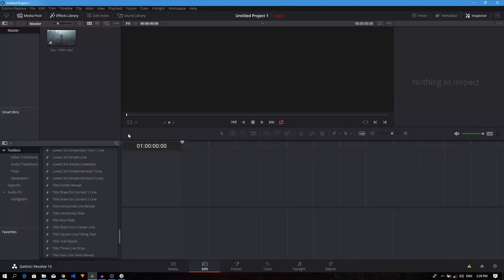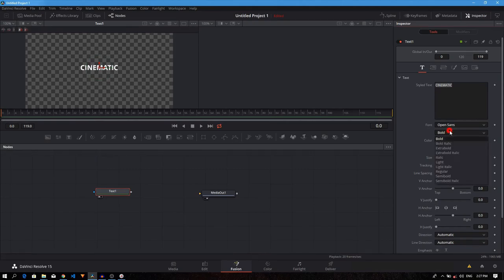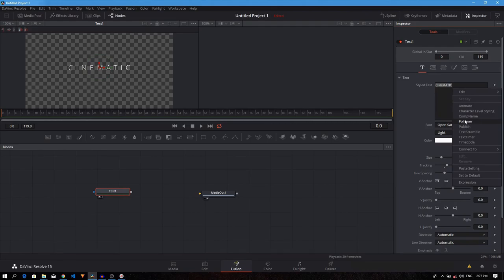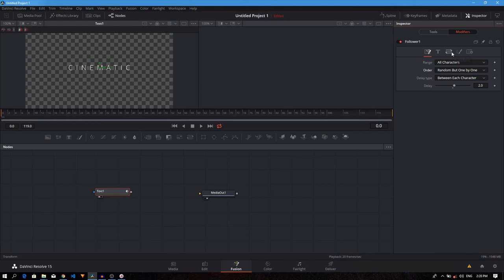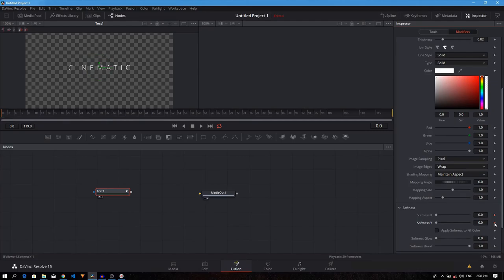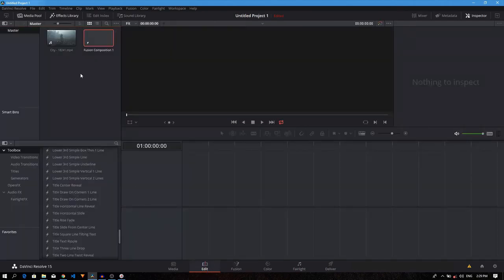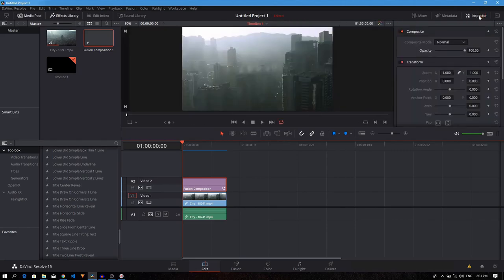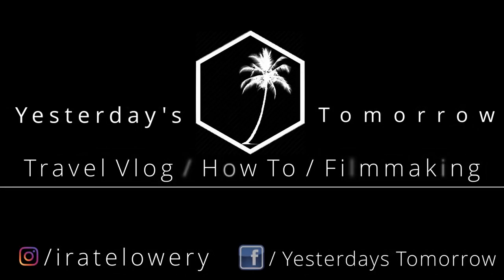Cinematic Title Animation - Davinci Resolve 18 Tutorial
Today I will be showing You how to create a Title Animation and make a great intro in resolve 18!

                  I'm a travel/vlog filmmaker with a passion for creating exciting content and teaching you how to do the same. Inspire !!

                                                 Vlog / How To / Filmaking
                                         Product Reviews / YoutubeTech Tips

Everything Help's a small channel and is greatly appreciated..

I will be adding more soon along with Cinematic LUT's For your videos!

My Gear -
Main Camera -
Panasonic G7
Pergear 25mm F1.8 M4/3
KODAK 43mm Fader Variable ND Filter

Drone -
DJI Mavic Mini

Vlog Camera -
Ulanzi V3 Pro Cage
Ulanzi Mini Tripod
Gobe NDX 52mm Variable ND Lens Filter
52mm Snap-On Center-Pinch Lens Cap
GoPro Hero7 Black
GoPro Hero 8 Black
New GoPro Hero 9 Black

Thank You For The Support And Everything You Do, Without You This Channel Would Not Be Here
Yesterdays Tomorrow-